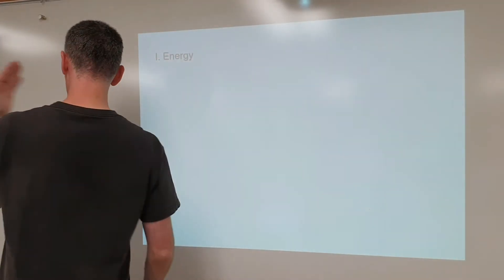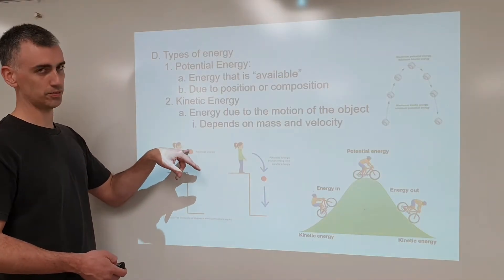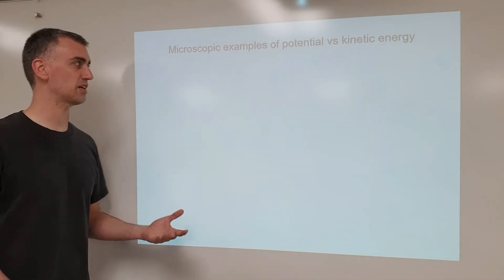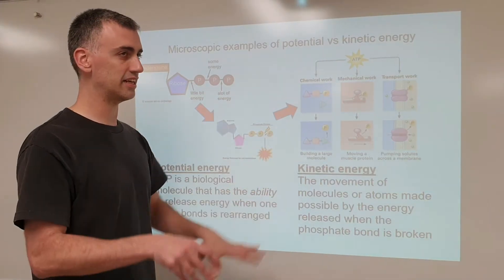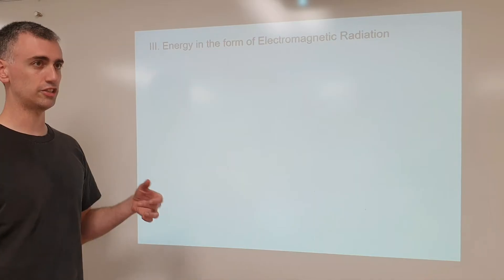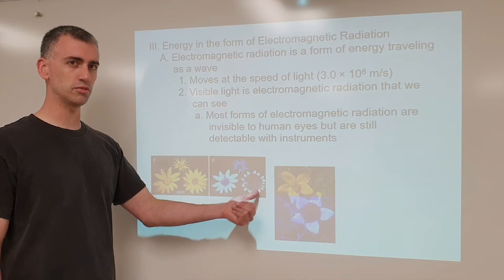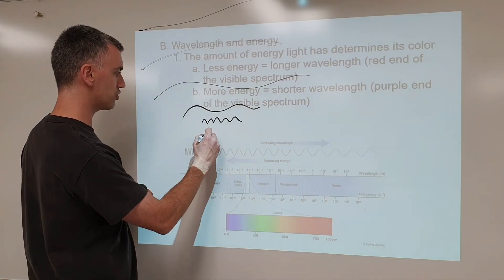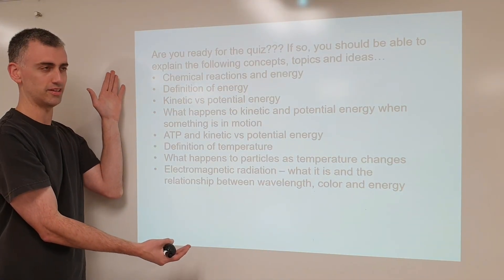Energy and Temperature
On overview of what energy is, how it affects chemical reactions, and how it is related to temperature